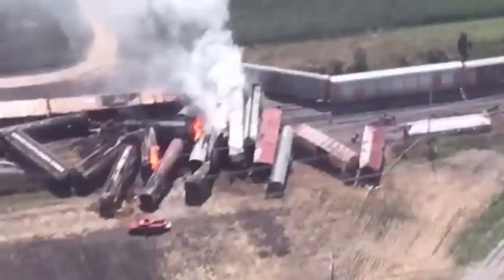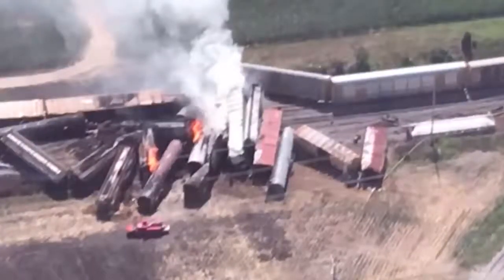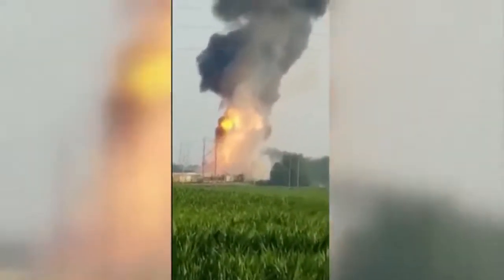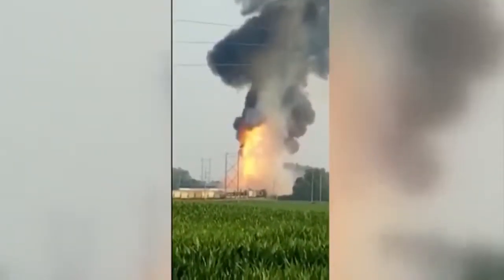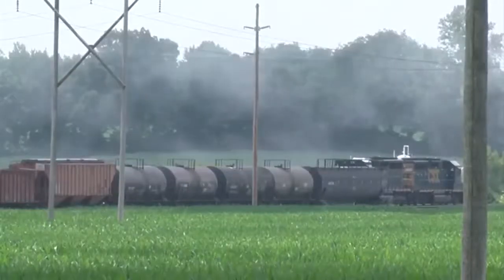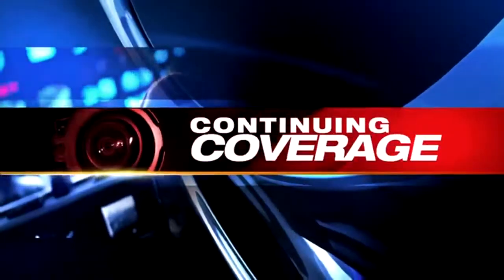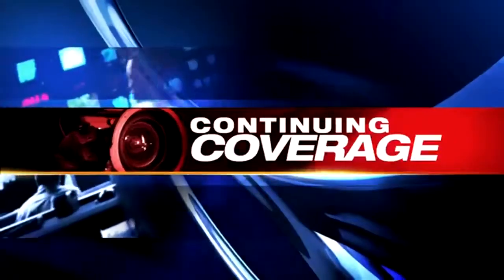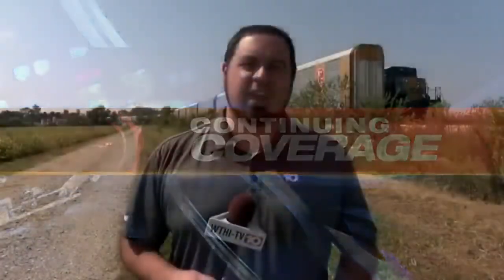Federal Railroad Administration releases report on Princeton train accident